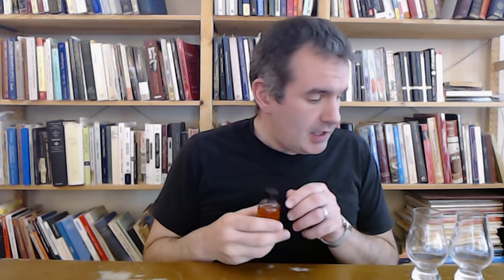Mhoba v. Beenleigh: Mhoba French Cask and SCN Beenleigh 14yo rum reviews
I've been sitting on this Beenleigh sample for a few months now trying to figure out something to do with it. I've also been sitting on this Mhoba sample for about the same amount of time. So why not a no-notes Southern Hemisphere rumble, South Africa versus Australia? Stats:

- Mhoba French Cask Pure Sugarcane Rum (Malelane, South Africa; pot-distilled cane juice, aged 2+ years in refurbished Cape red wine casks; bottled circa 2021; 65% ABV), 83/100
- Beenleigh 14 Year Old Single Cask Australian Rum (Queensland, Australia, bottled by Single Cask Nation; pot-distilled molasses aged in a 2nd fill bourbon hogshead; bottled circa 2021; 65.1% ABV), 84/100

Mhoba is one of those new distilleries I've been keeping an eye on for awhile, ever since reviewing the Holmes Cay version ) and especially the Strand 101 This is one of their "safer" offerings: it's certainly approachable, but I don't know why I'd take it over a decent bottle of Doorly's or something. ) and never previously reviewed here, but it comes off as similarly kind of safe and easy-going once you get over the 65% alcohol content. So I mean, yeah... both good, but a little 🤷.

Question of the Video: What's your favorite southern hemisphere rum?

Eric Amig
Kingsbury bushcraft
Rob D
Joe Devine
Steve Frazee
John Halliday
Jason Newquist
No Thanks
Matthew Ruiz
RumSquirrel
Dallas Shatel
Chris Sherman
Gordon W
Zach W